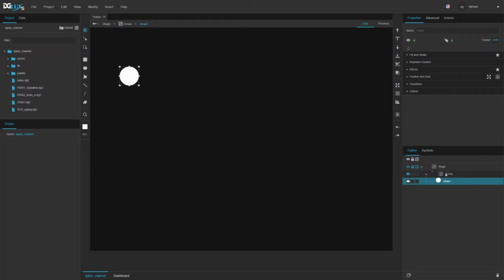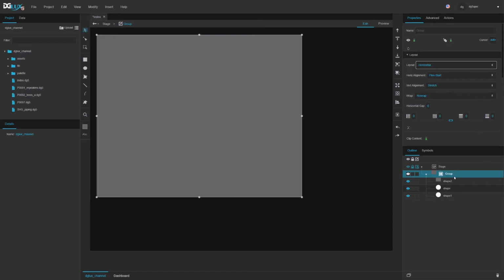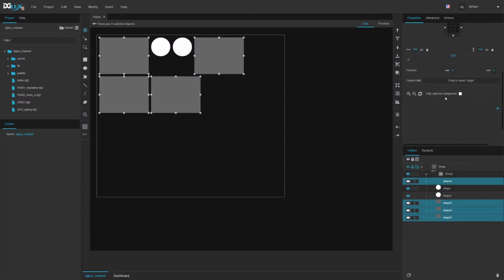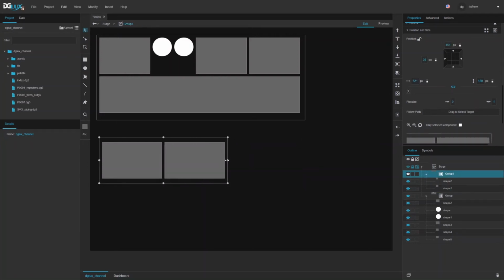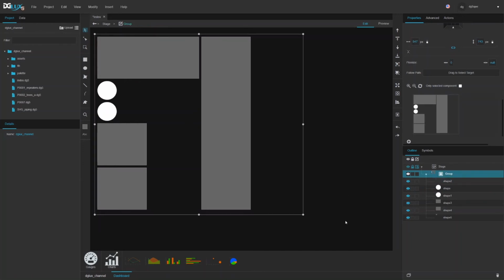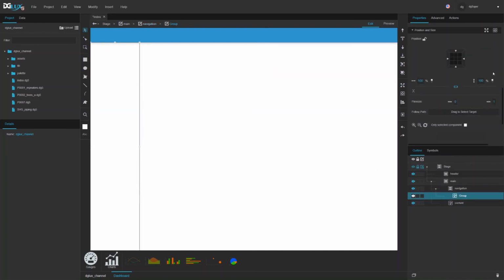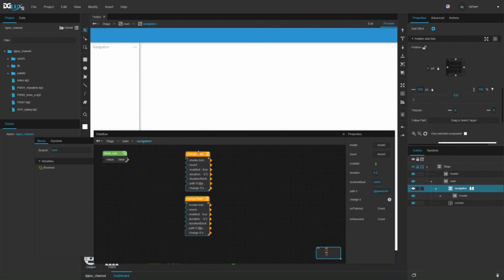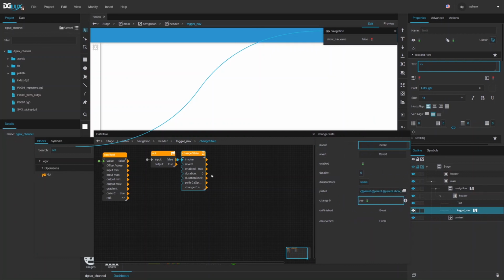Learn DGlux5 (E7): Layouts - Exploring layout options and properties as well as their visual effects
In this episode we are taking you through layout options and properties and showing you how various layout types and configurations affect your content.
Episode 7- Enjoy!